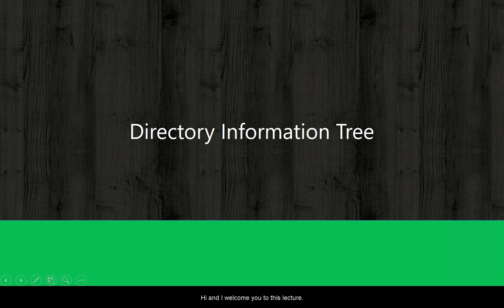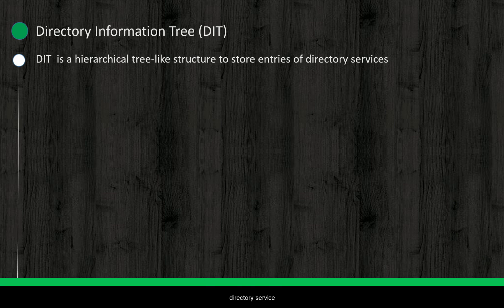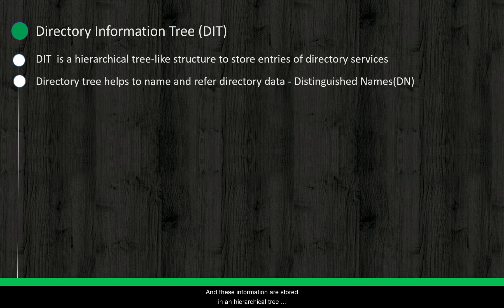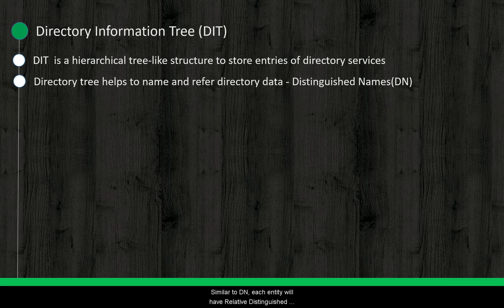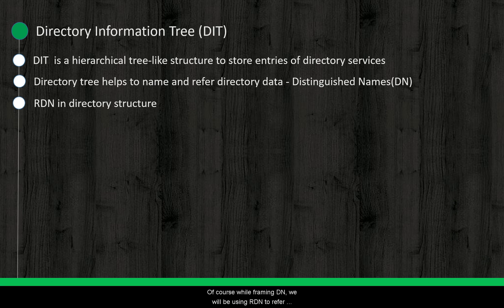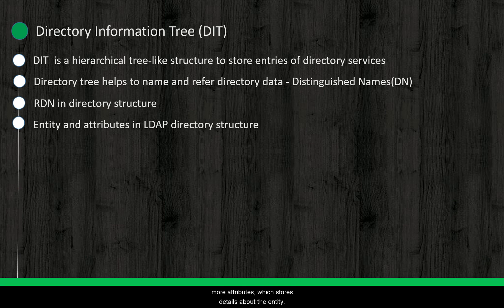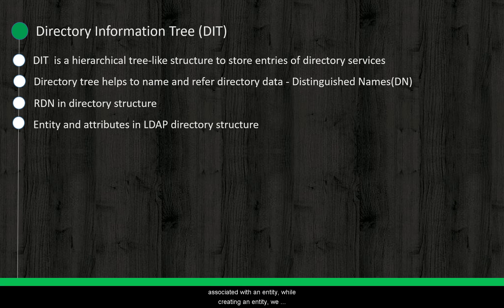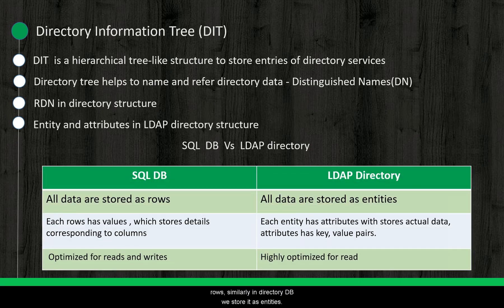LDAP - Directory Information Tree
In this video, I will be talking about directory information tree